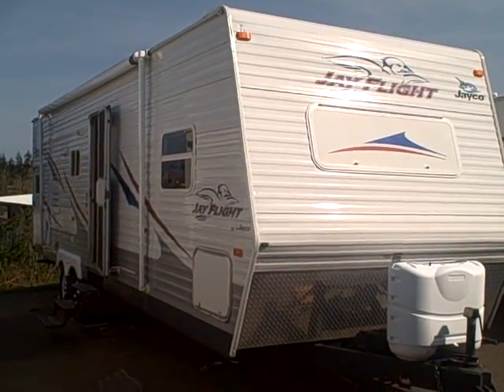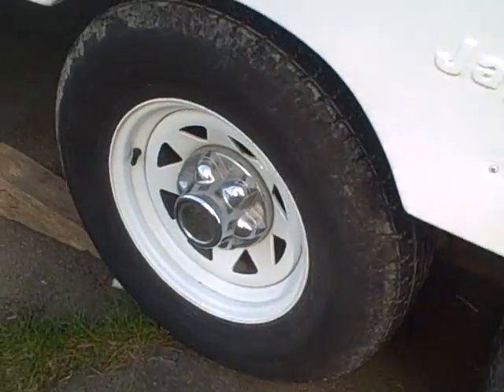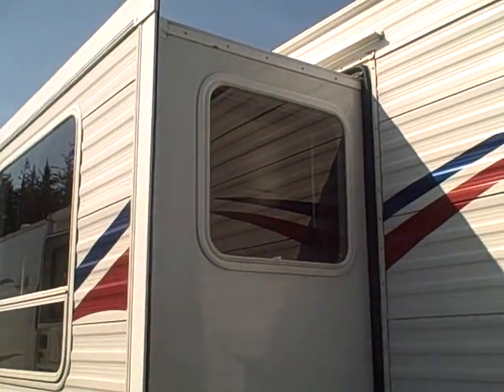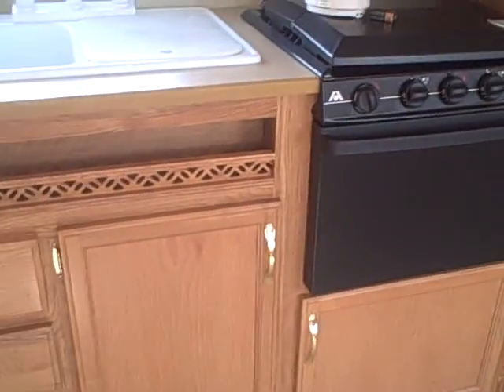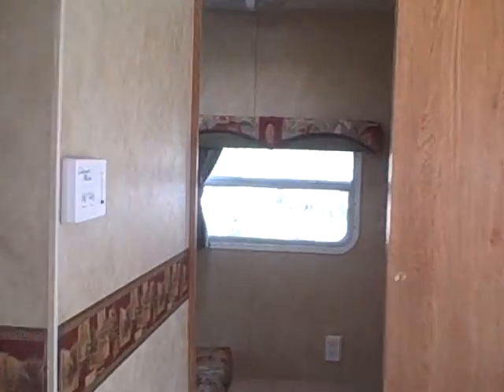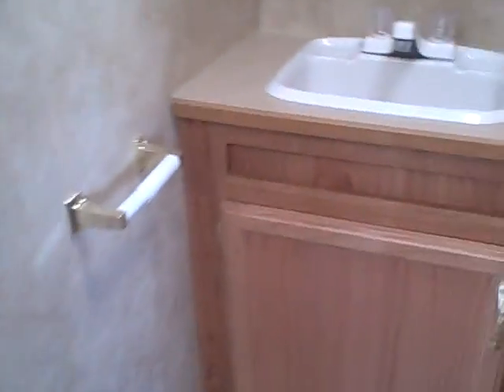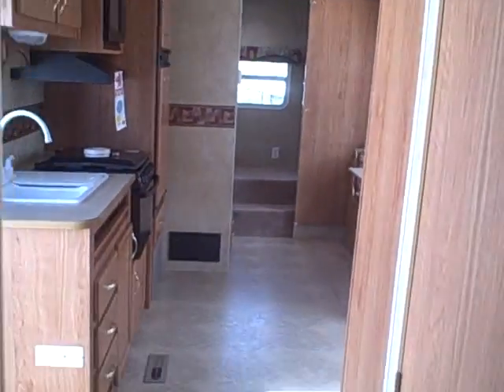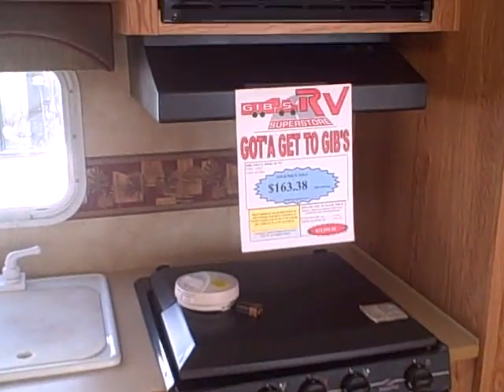2006 Jayco Jay Flight 29FBS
Two bedroom travel trailer?  Yep, this '06 Jayco, has a rear bunk-room as well as a front queen bedroom.  Perfect for co-habitation whether it's a work-crew or family with kids. This would make an awesome summer home for your vacation destination.  Lots of storage, and 3 locations for televisions to keep everybody happy!